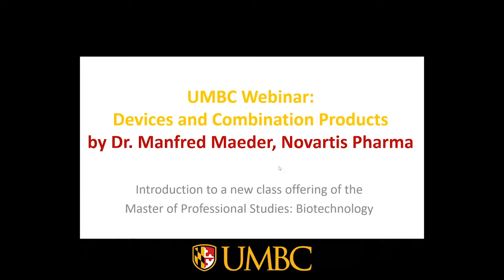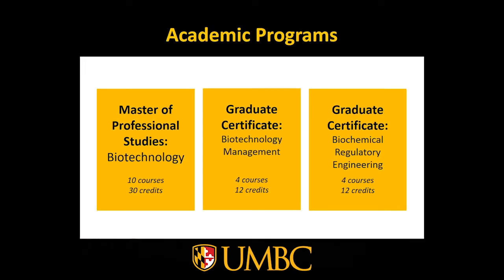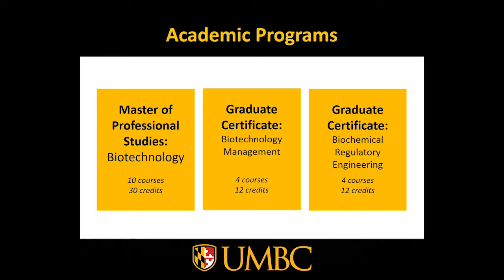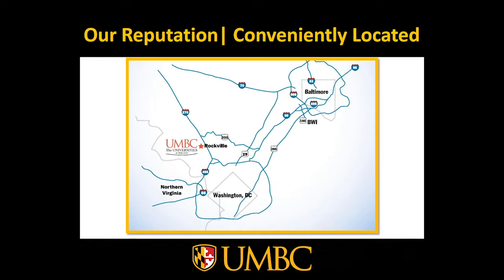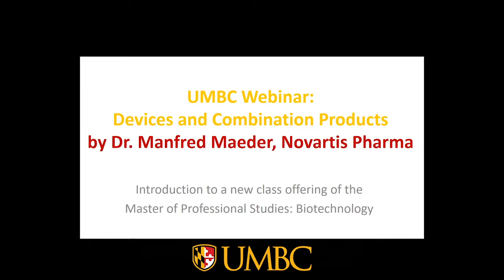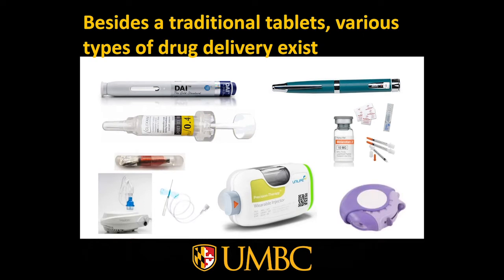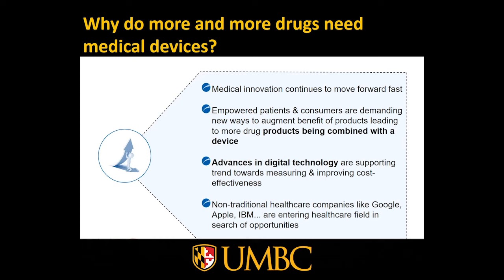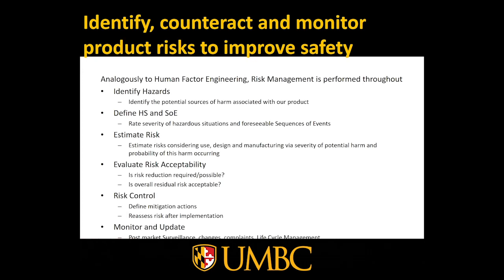Devices and Combination Products Graduate Course | UMBC Biotech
UMBC's Graduate Programs in Biotechnology share one of their upcoming courses in this video: Devices and Combination Products.

Combination products are significantly on the rise. Especially since more and more biologics are being sold worldwide. Biologics need injection systems. And for that reason, systems like auto injectors, pre-filled syringes, pen systems typically with preselection for the Insulins, have become more important.

Systems like on-body pumps, connected systems which can talk to your smartphone, are being used these days. Then that leads us to the question: what is a combination product?

Dr. Manfred Maeder, from Novartis Pharma, answers this question and more as he talks about the core aspects of combination devices and combination products in the Biotechnology field. Dr. Maeder is a lead instructor for UMBC's Biotech programs.